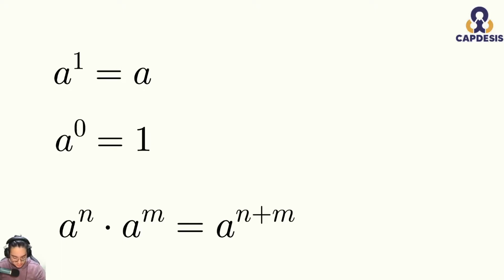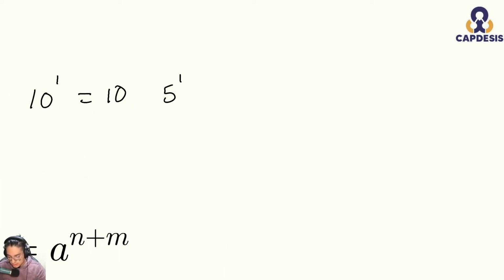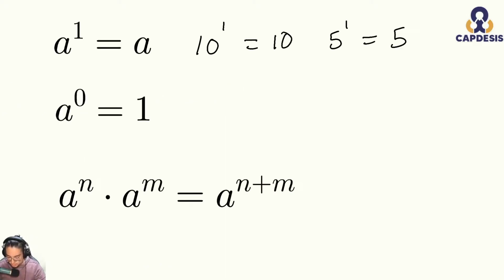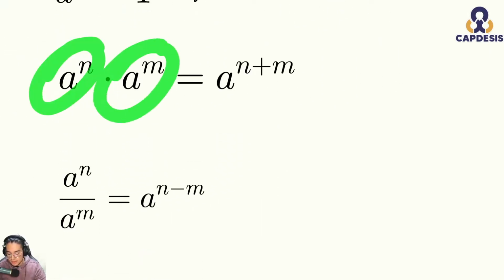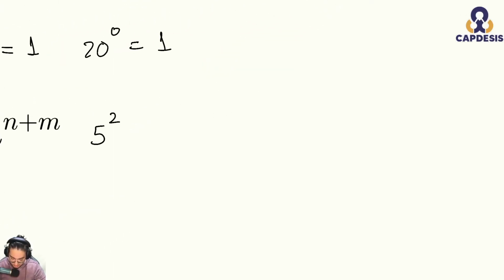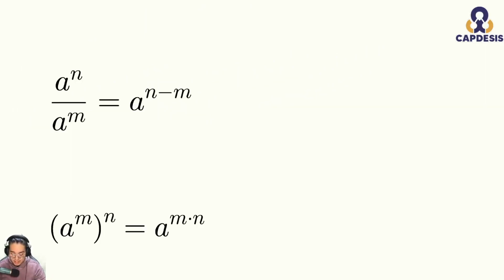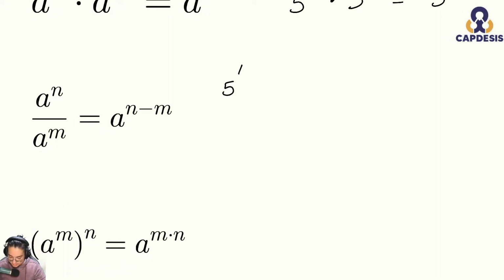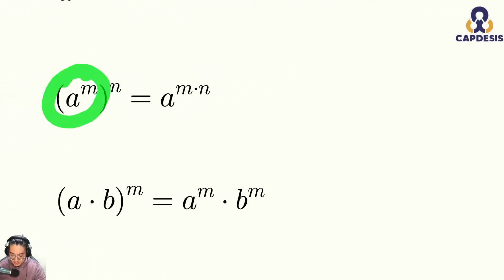Exponents Properties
¡Checa todo el Contenido!